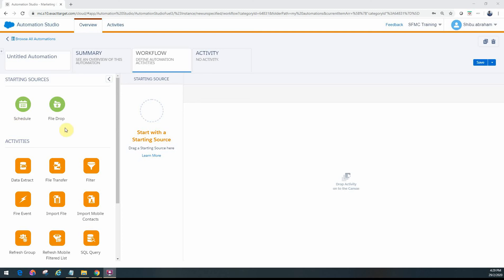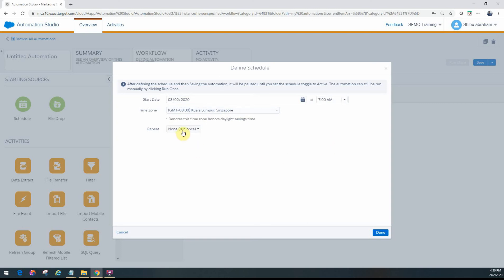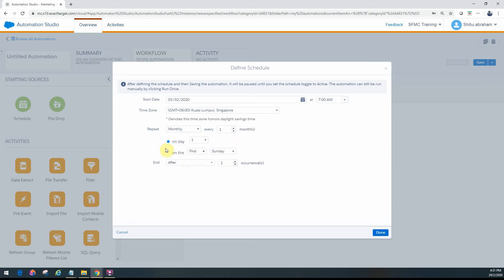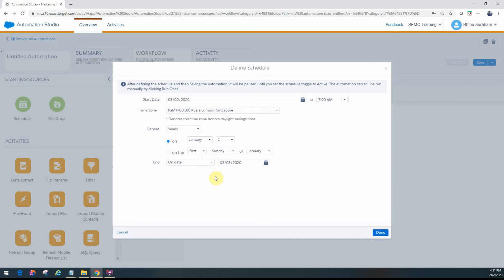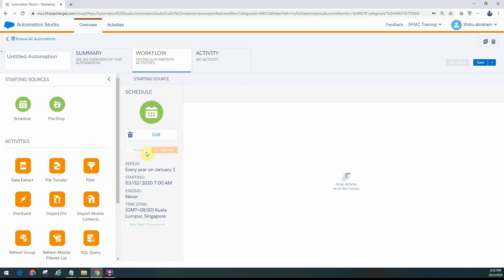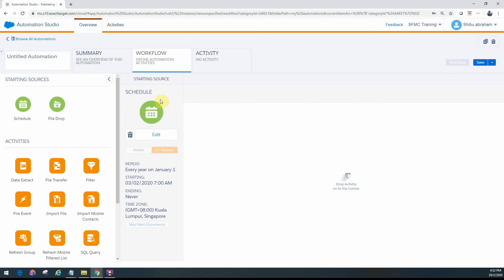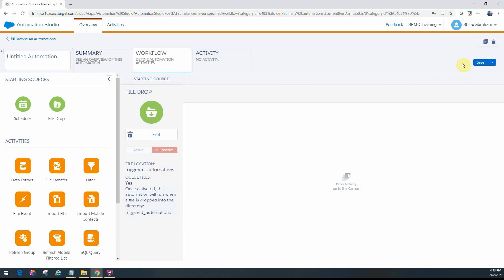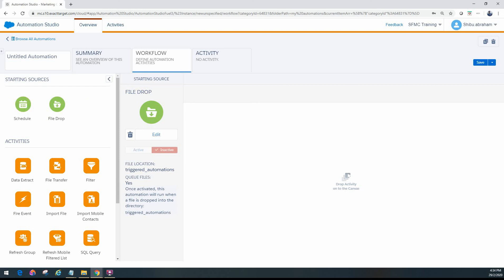2.4 Automation Studio - Schedule EntrySource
SFMC Automation Studio - Schedule Entry Source